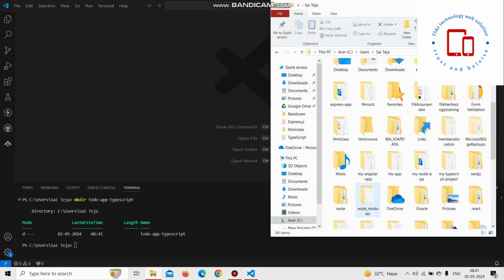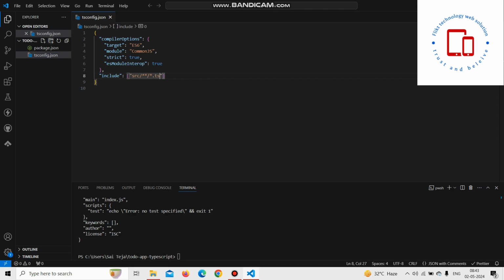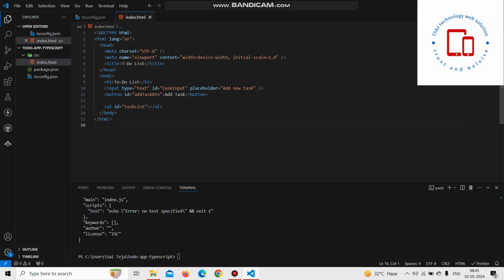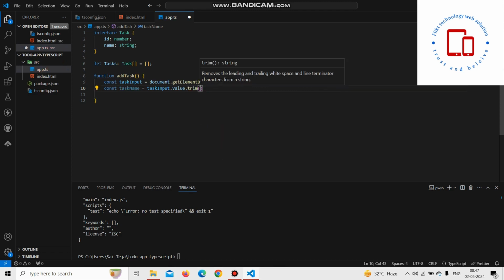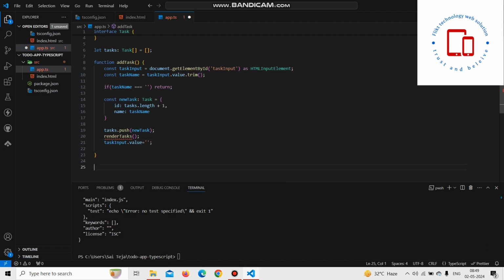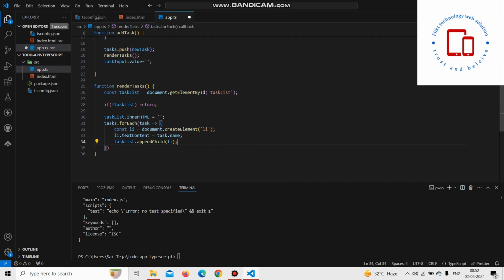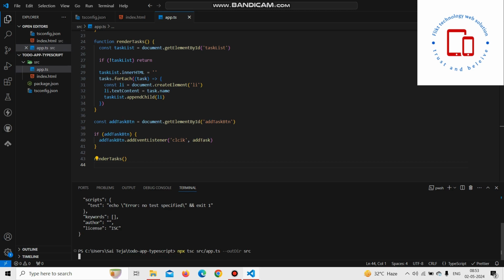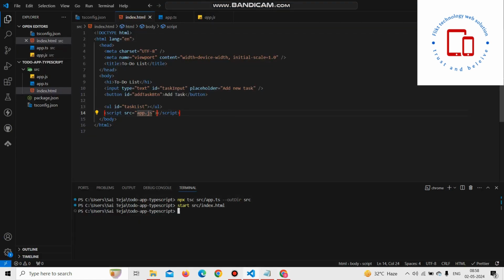20 - To-Do List TypeScript - Flikt technology Web Solution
Learn to build a To-Do List app with TypeScript! This tutorial covers project setup, TypeScript basics, and application development. Follow along and create your own TypeScript To-Do List!